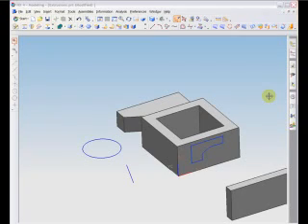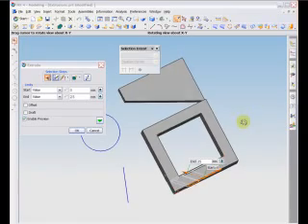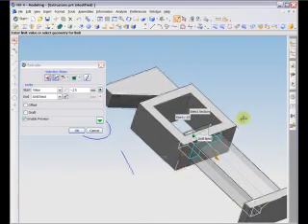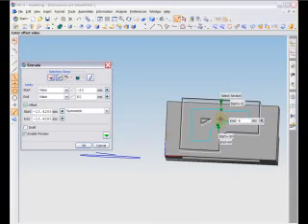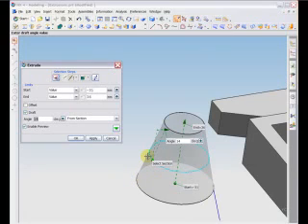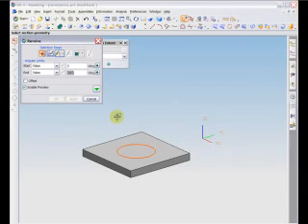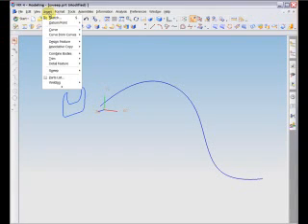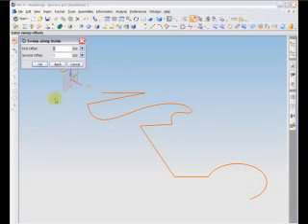Unigraphics Tutorials: Tutorial 8: extrusions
Unigraphics NX4 Tutorials. All these video tutorials were written and created by Kim Manner, Katie Simon, and Brandon Lewis. College of Engineering, University of Wisconsin -Madison. They Contain a perfect and full explanations for the modeling and assembling with Unigraphics NX4.